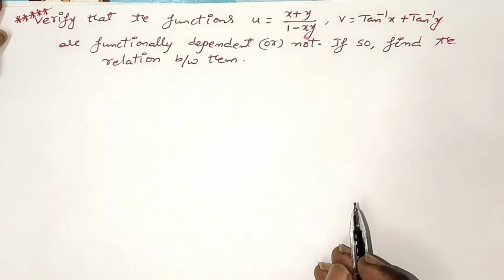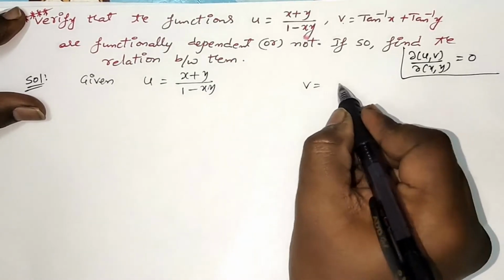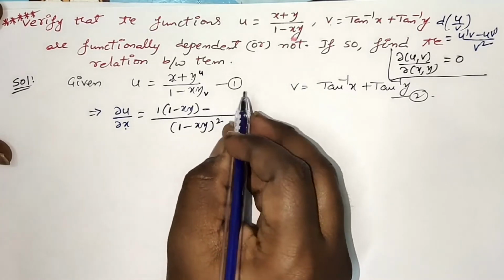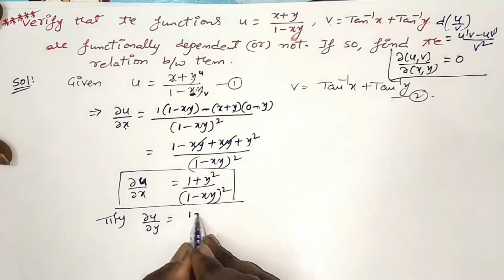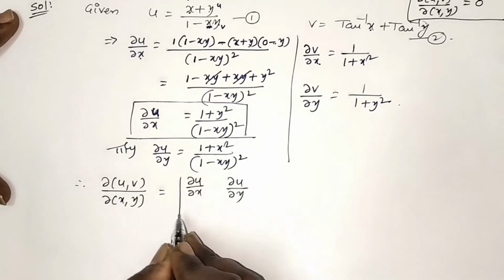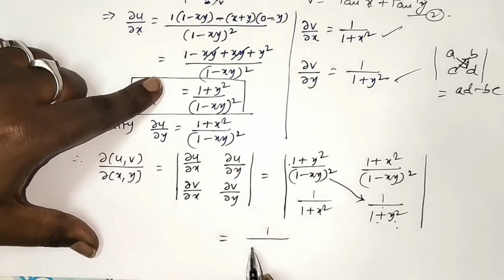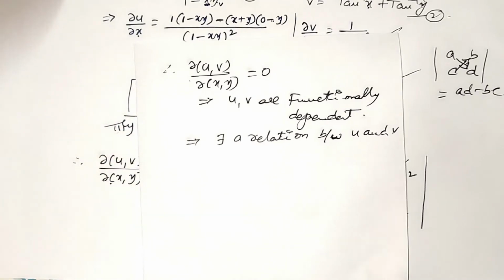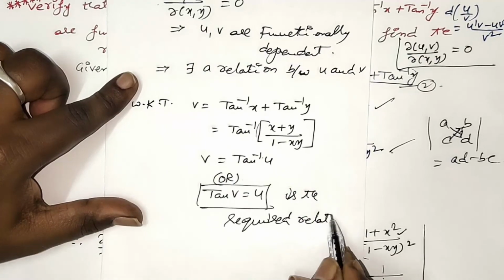10. FUNCTIONAL DEPENDENCE -- PROBLEMS